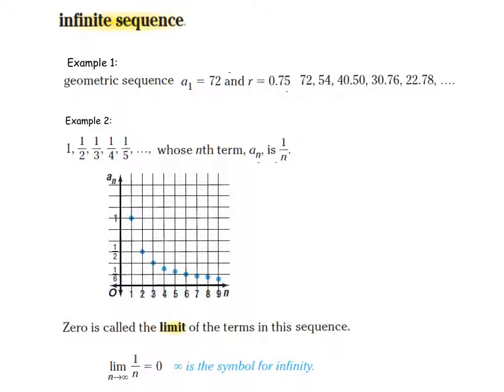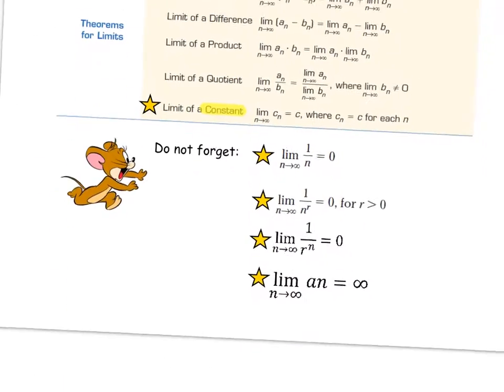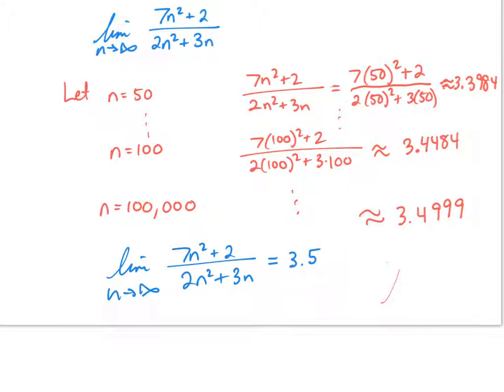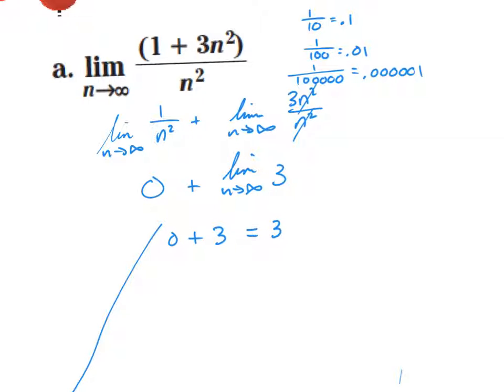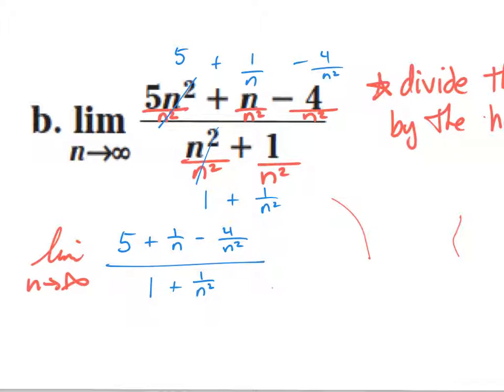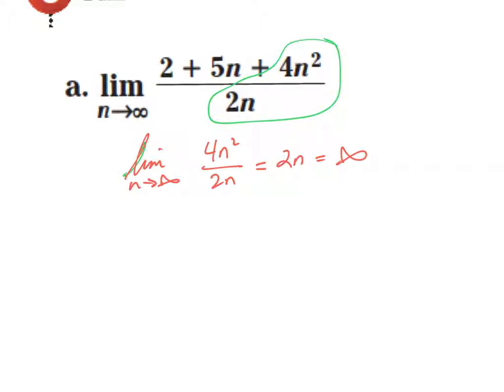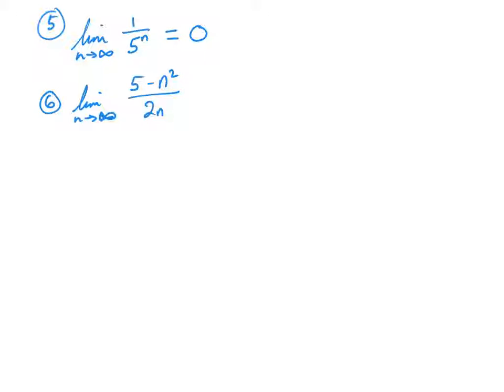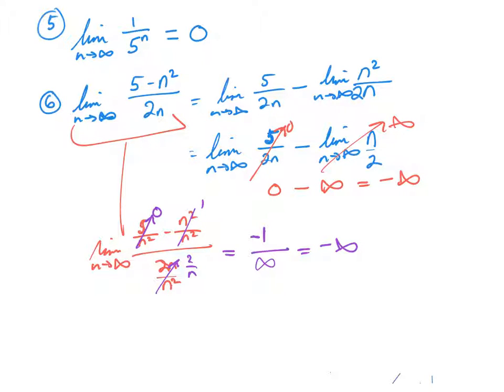Period7Notes0.08.17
Lesson 12.3